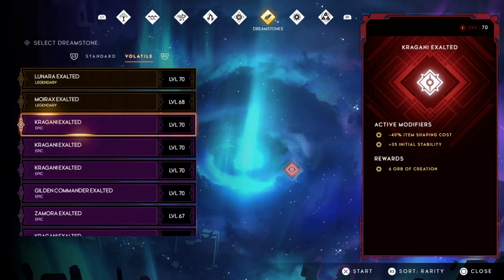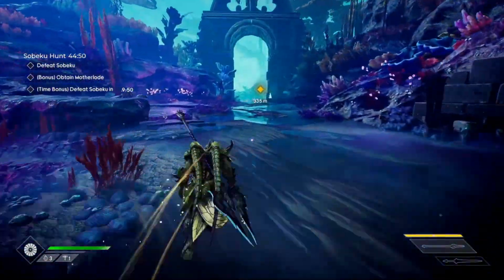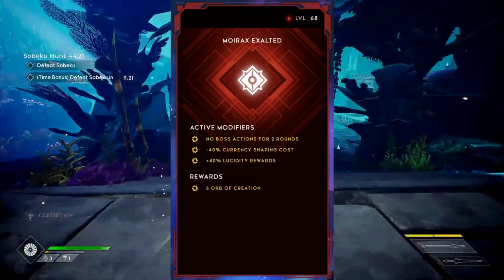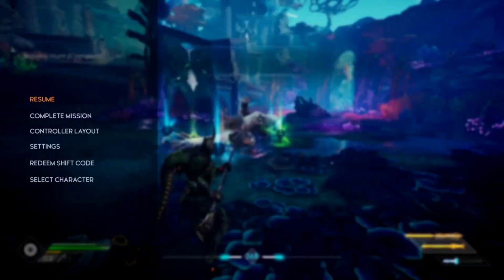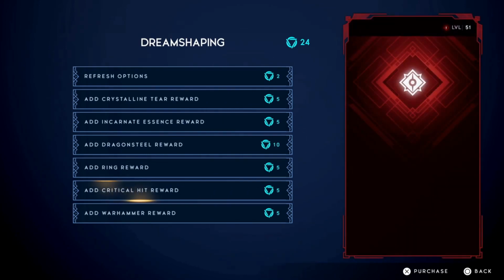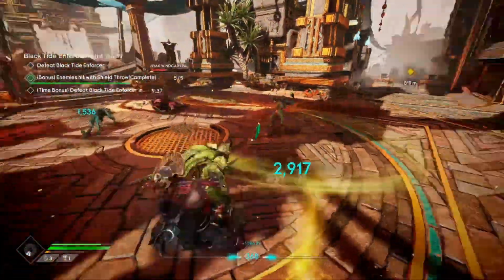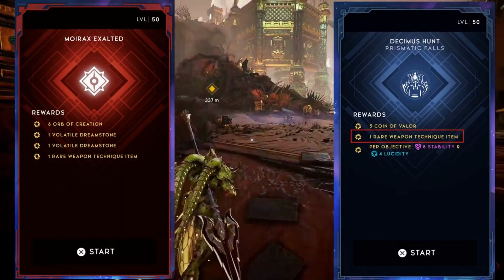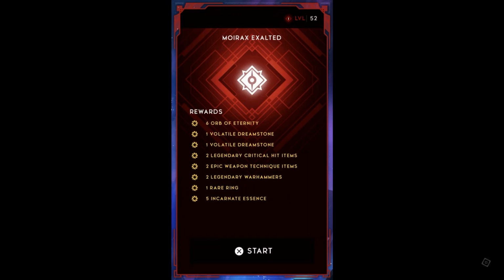Godfall - Item Guide and Best Loot Farming Method for beginners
00:00 Item Guide
00:49 Best Farming Method

Add me on PlayStation if you need help: BeetsByDre911